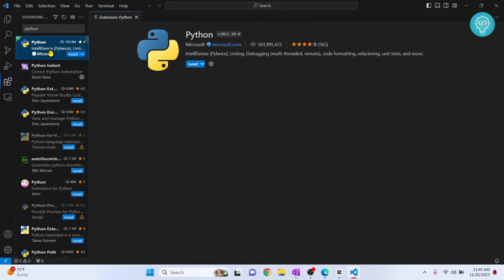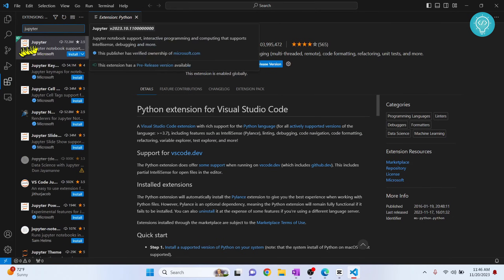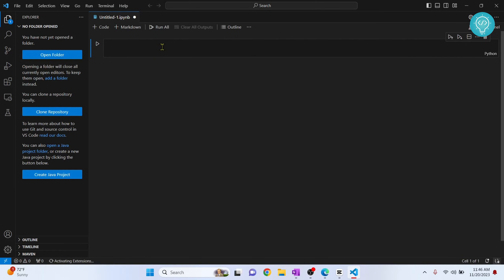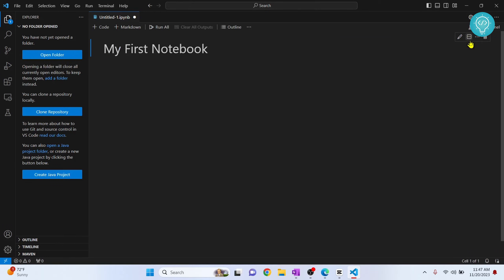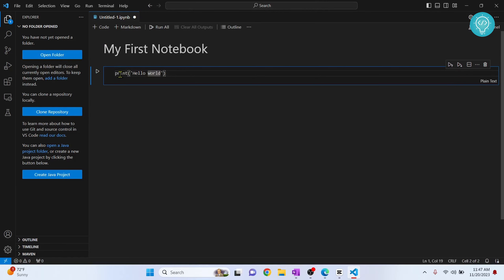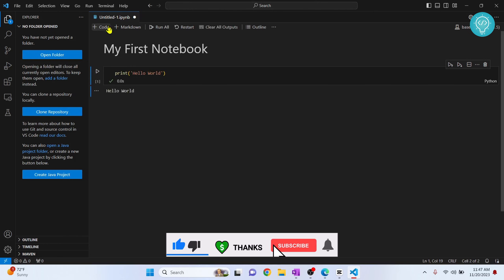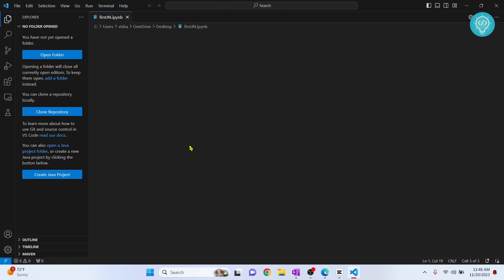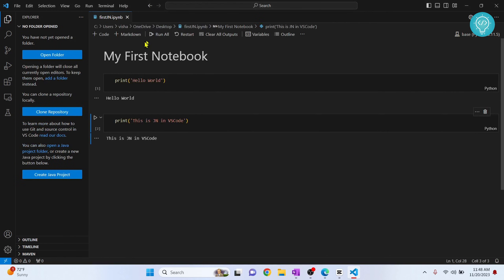How to Install Jupyter Notebook in VSCode | Jupyter Notebook in Visual Studio Code (Easy)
In this video, I'll show you how you can install jupyter notebook in visual studio code, and how you can create a jupyter notebook in vscode.

This video shows what you'll need to install to run jupyter notebook in visual studio.

Video Topics:
- Install Python Extension for Visual Studio Code
- Install Juypter Notebook extension for visual studio code
- create jupyter notebook in visual studio code
- install jupyter notebook in vscode